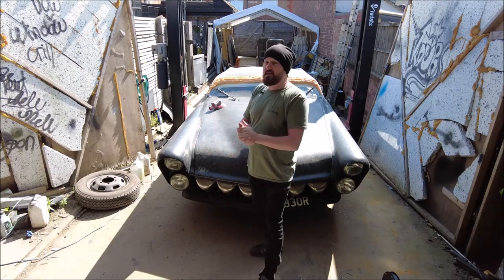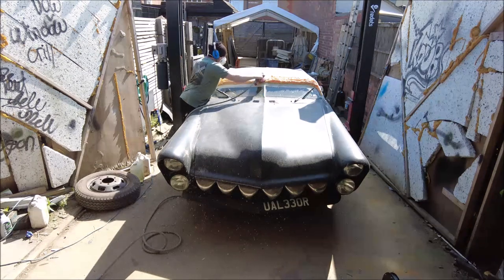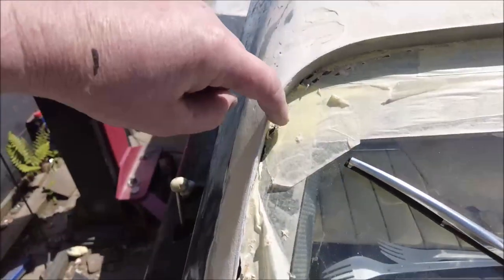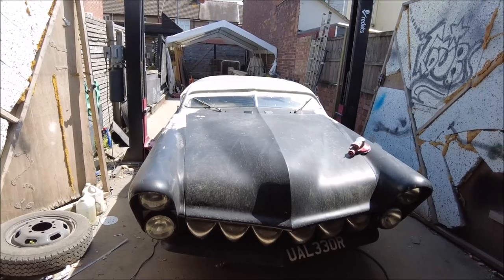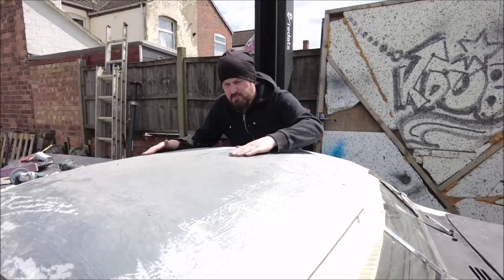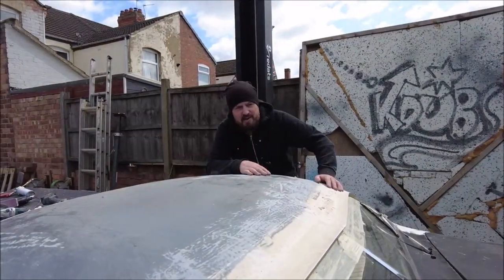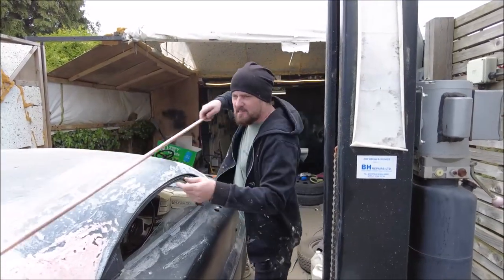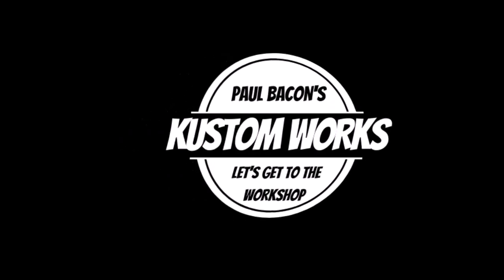Dualatron gets serious!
This week Paul starts to put right all the things he wishes he'd done when he first built this car 16 years ago.  Starting with the roof line around the front and rear screens.  He also shows what work has been carried out on the roof to stop further decay AND shows us a teaser as to how he intends to modify those side wings to make them even more iconic!